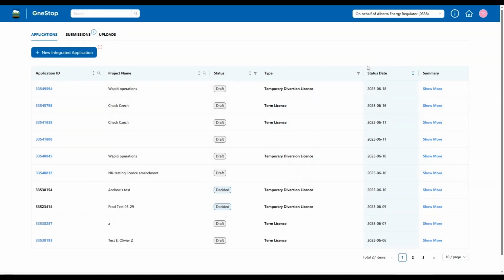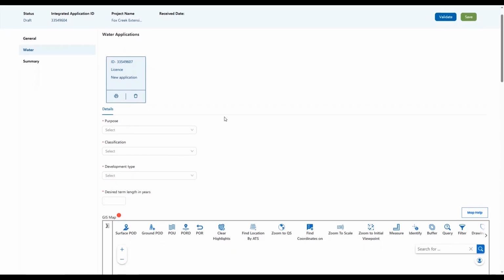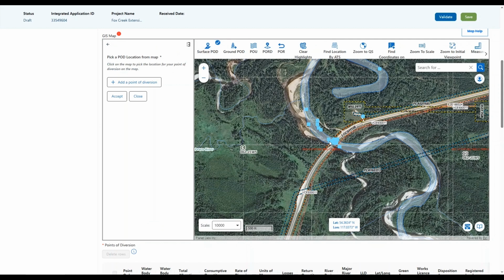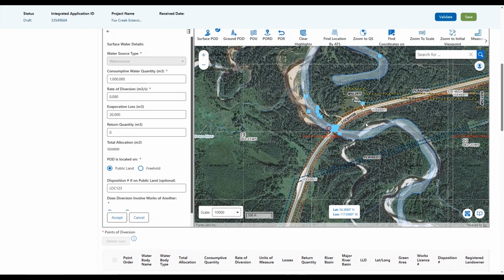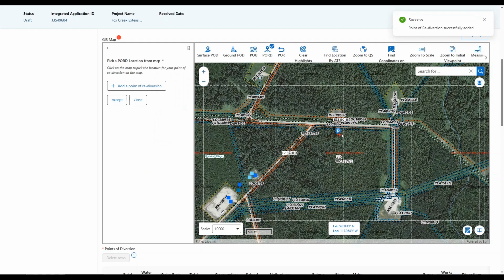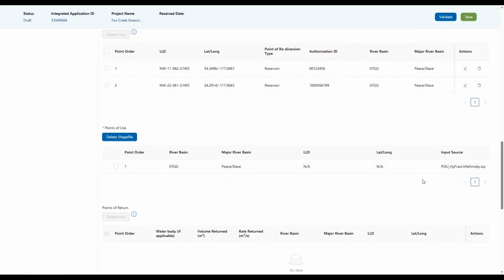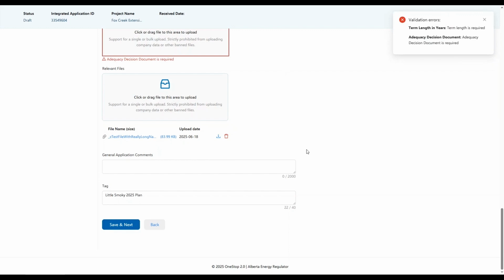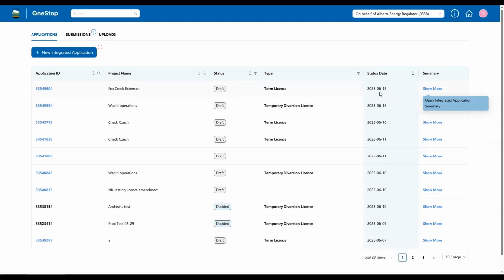How to Submit a Term Licence Water Application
Learn how to create, submit, and view the status of a term licence water application in OneStop.